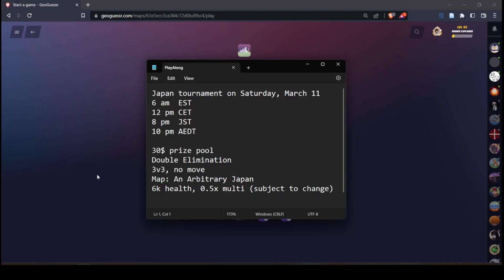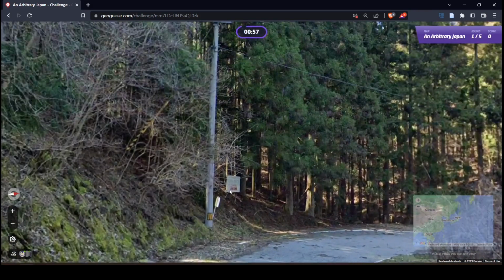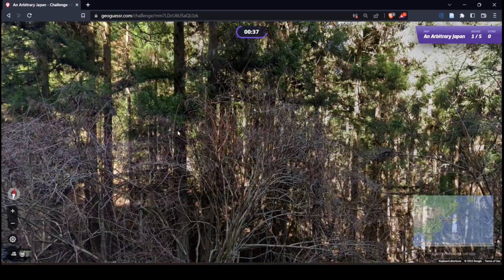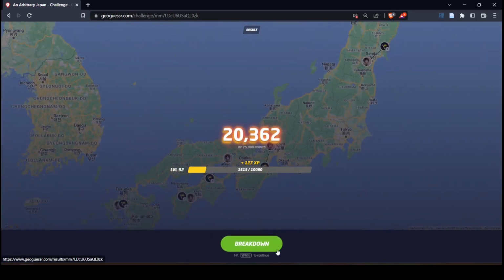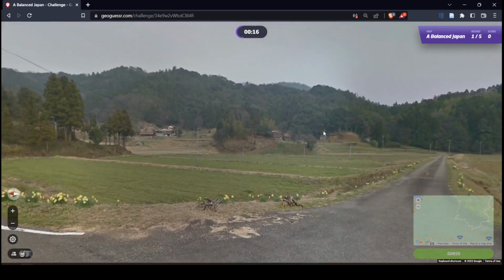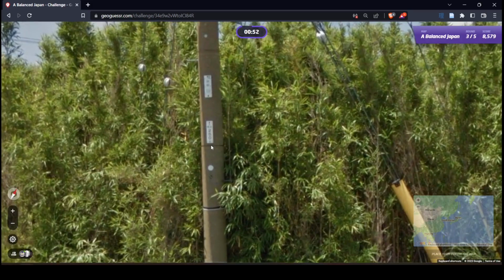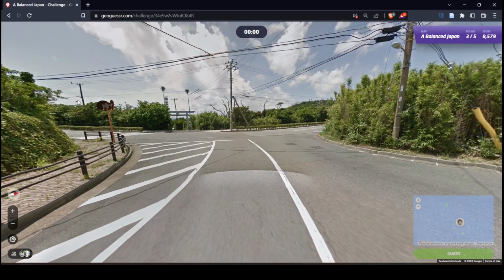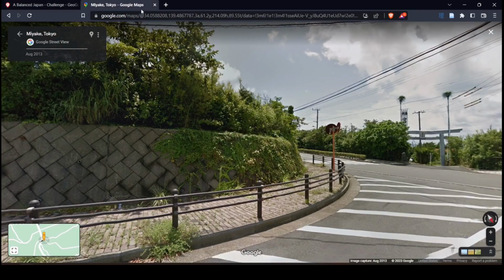Tourney Announcement and Play-along!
Edit: The tournament was a really great time even tho it ran long. Big thanks to everyone who came out to play or watch! Here is the finished bracket for anyone who’s curious

Well I've never tried this before so the play-along was pretty rough, but I hope it was still enjoyable :)
Japanese GeoGuessr Community: